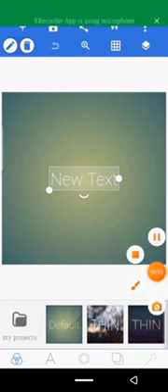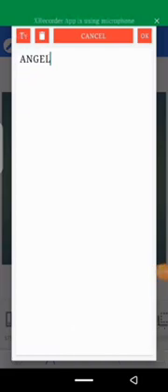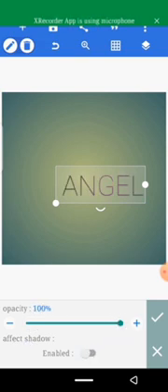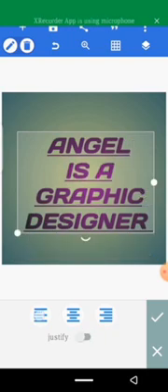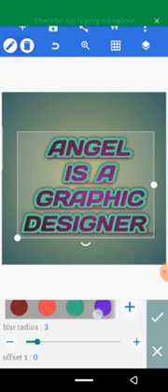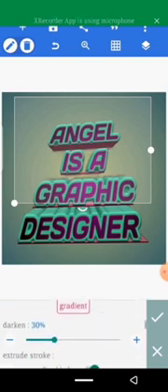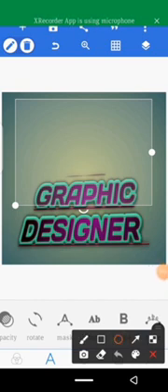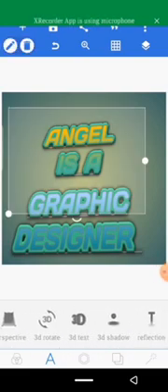How to navigate PixelLab with your smartphone.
STEP BY STEP GUIDE ON HOW TO NAVIGATE PIXEL LAB WITH YOUR SMARTPHONE.

This video is just for text alone, more will be out soon😊😊